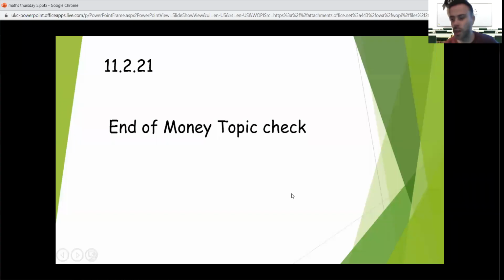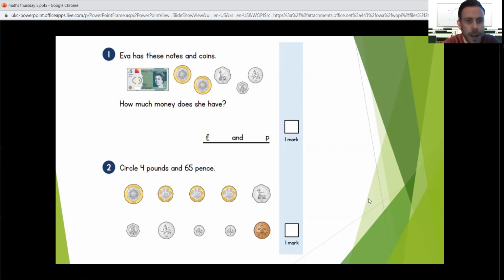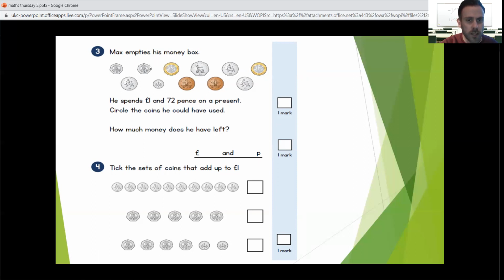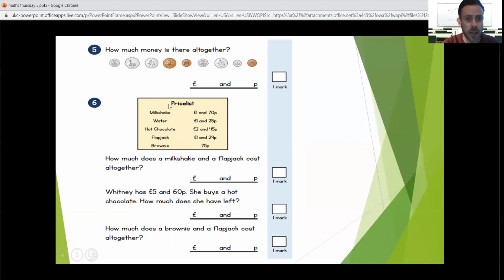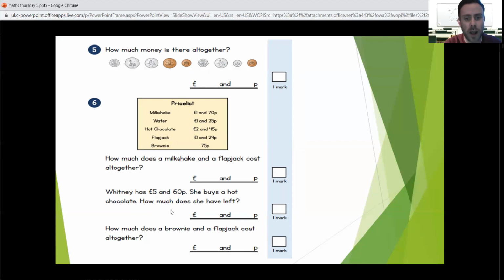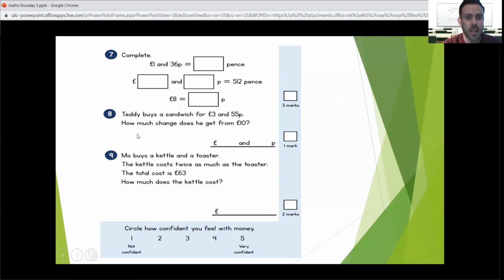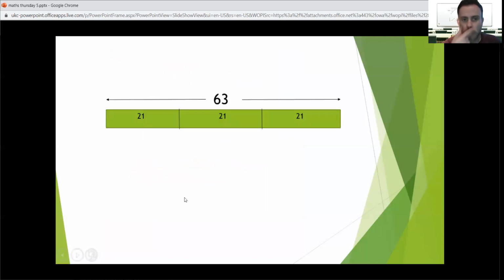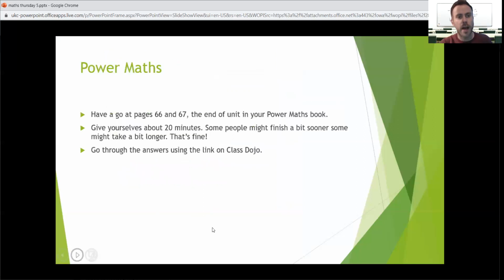Maths - Thursday 11th February 2021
Today's Maths lesson to finish off our money topic.